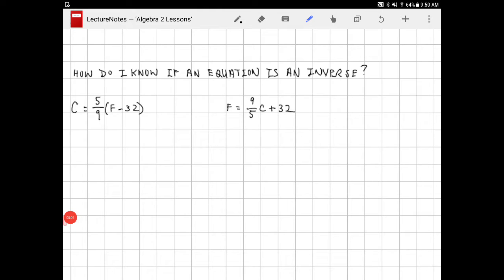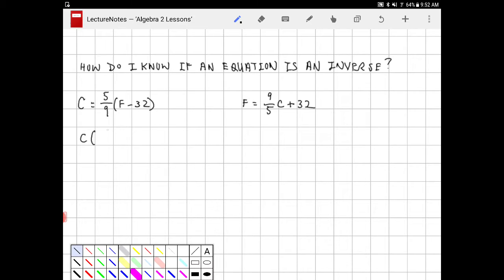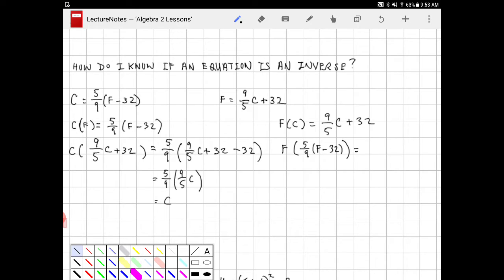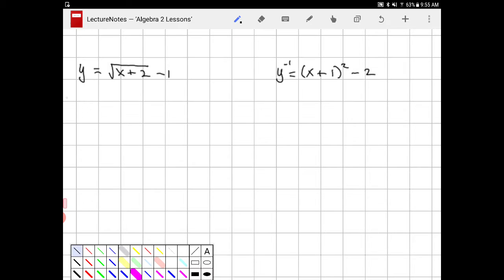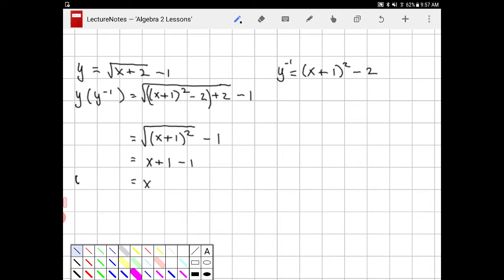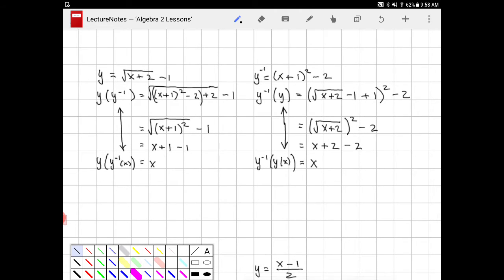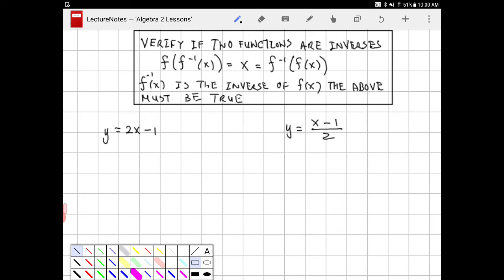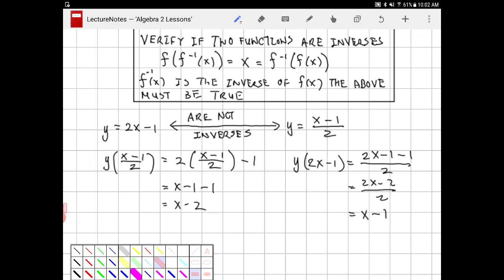Algebra 2 U3A02 Part 3 testing if equations are inverses of one another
Testing if equations are inverses of one another